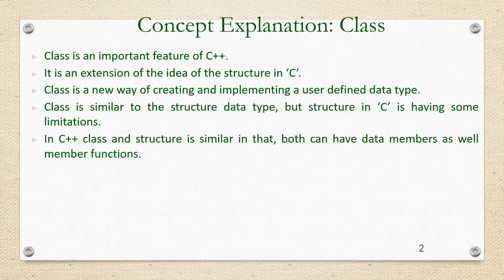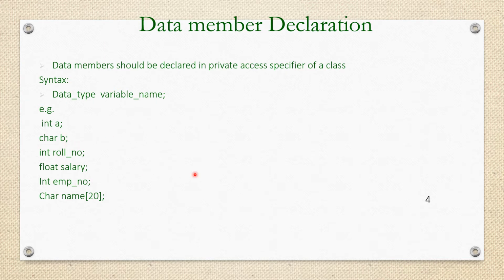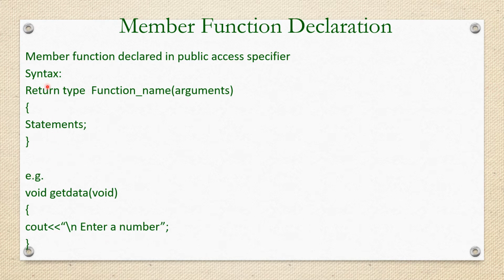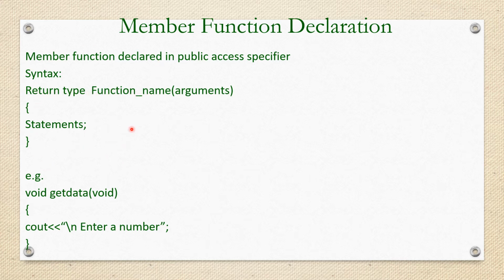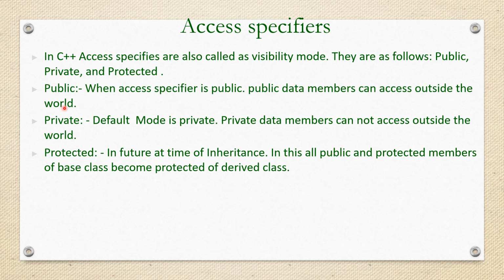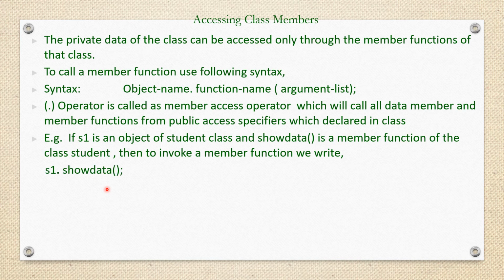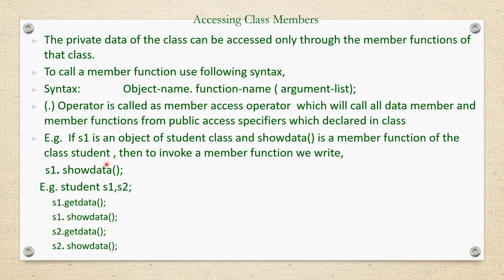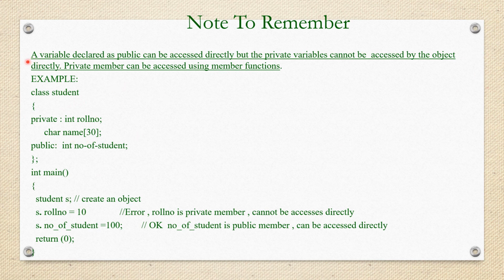class example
How to write simple c++ class program